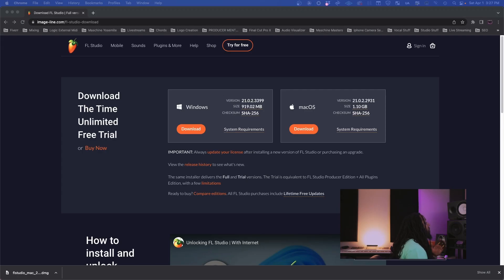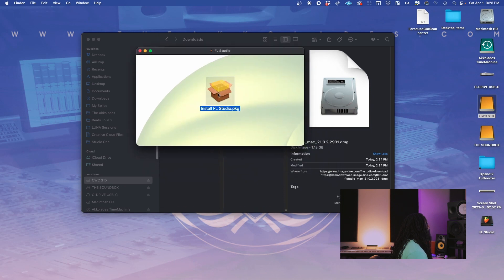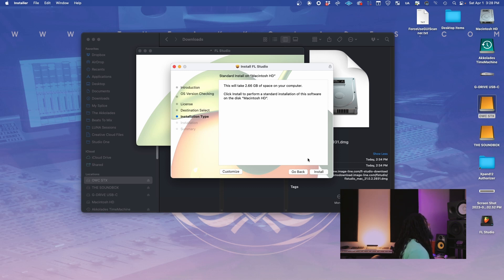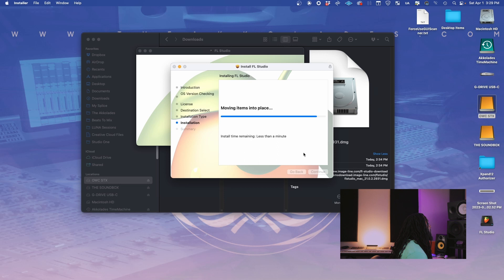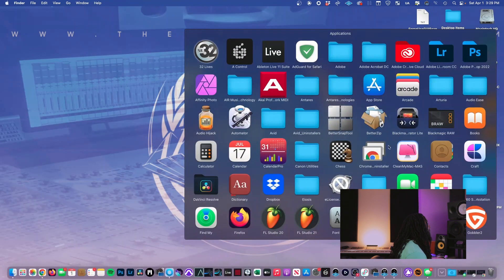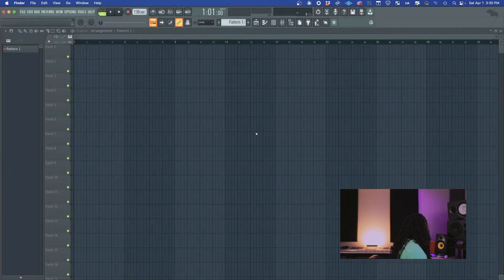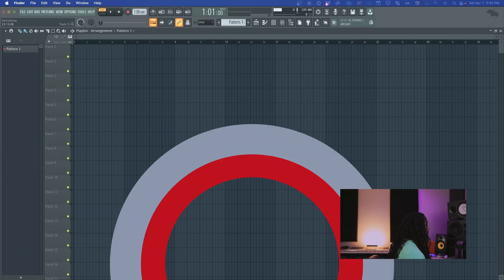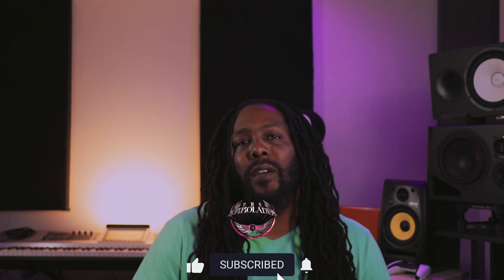HOW TO UPDATE FL STUDIO FOR MAC IN 2023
Video explained how how to update FL Studio for Mac in 2023.

!!! USAGE !!!

Absolutely Any Use of my beats "Including leased beats" REQUIRE CREDIT IN THE TITLE (Prod. by The Akkolades Beats). There are NO Exceptions. Any Social Media use of my Beats require credit to me In the caption @iamkhord

The [FREE] version of any beat on my channel is available for subscribers for non-profit, evaluation, writing and auditioning purposes only. This means YouTube or Soundcloud use with NO monetization. The free version of this beat is NOT available for streaming services such as Spotify or Apple Music Ect. If you want to use for streams or any other type of revenue via Spotify, Apple Music, etc you must purchase a license so that your song will not be removed from those platforms under the terms of DMCA.